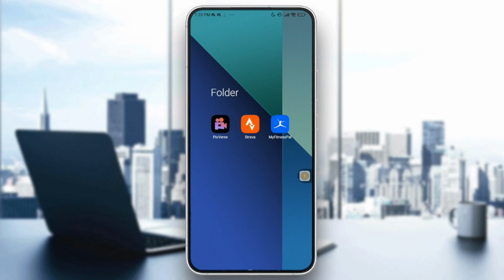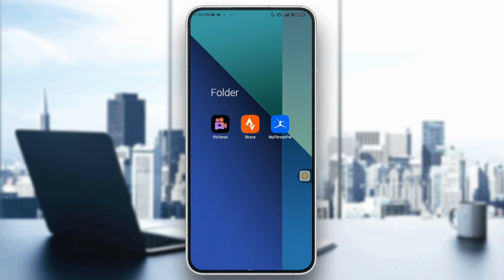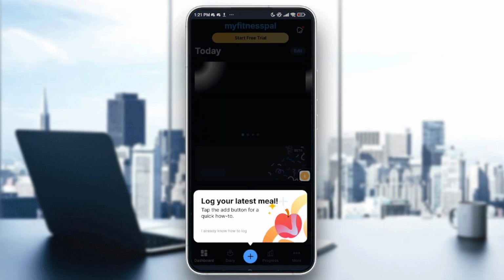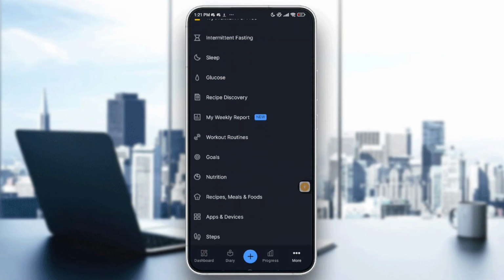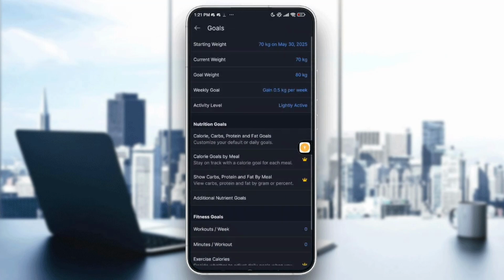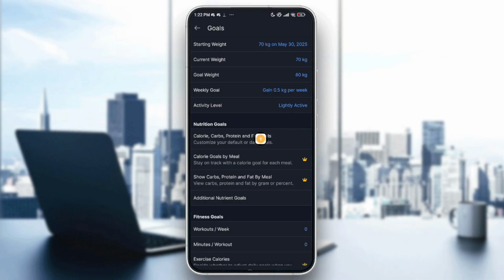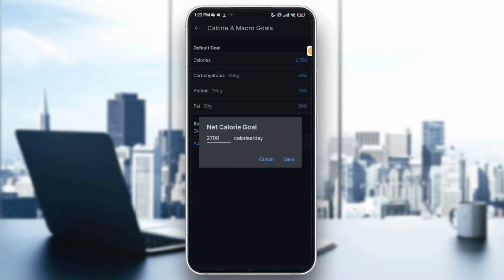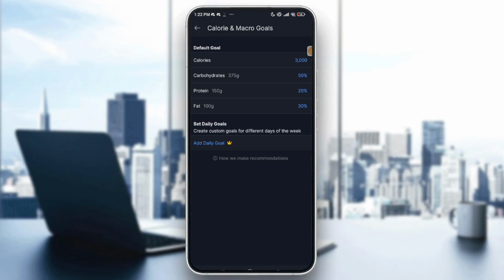How To Set Calorie Cycling in MyFitnessPal Tutorial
Today we talk about set calorie cycling in myfitnesspal,myfitnesspal,how to use myfitnesspal,my fitness pal,myfitnesspal tutorial